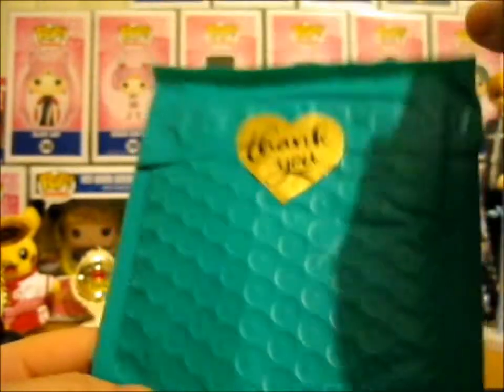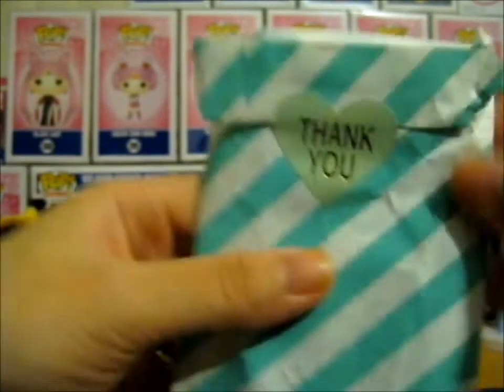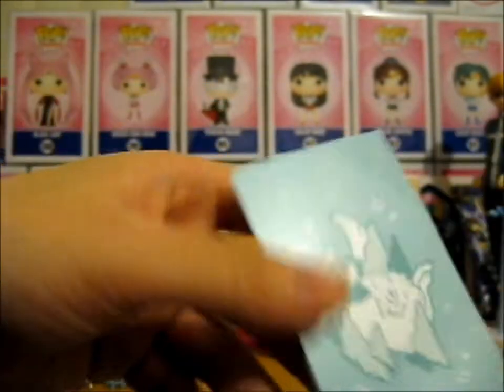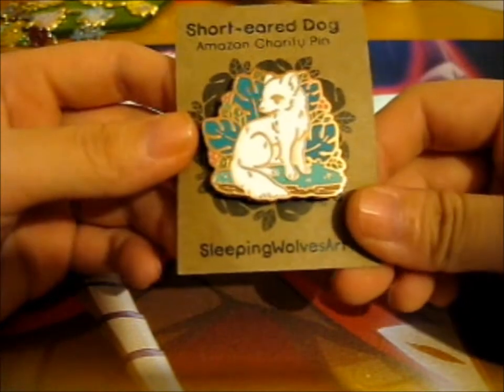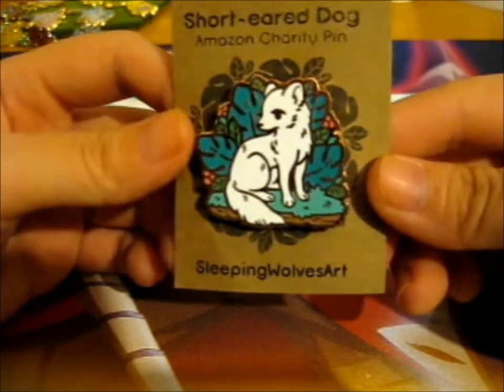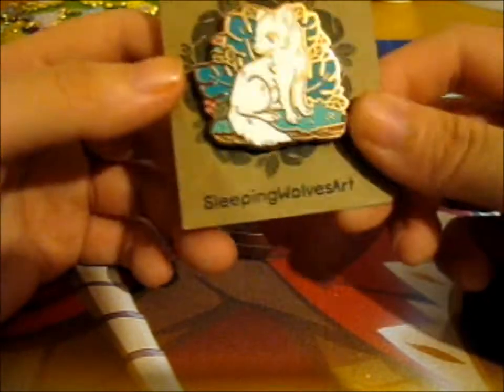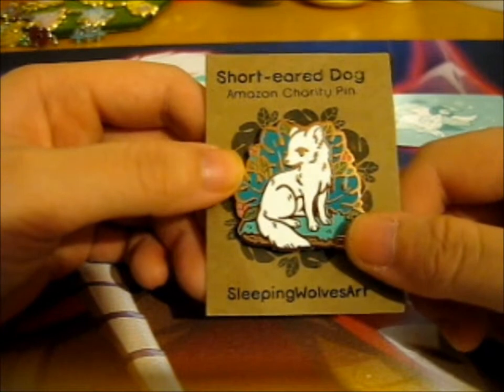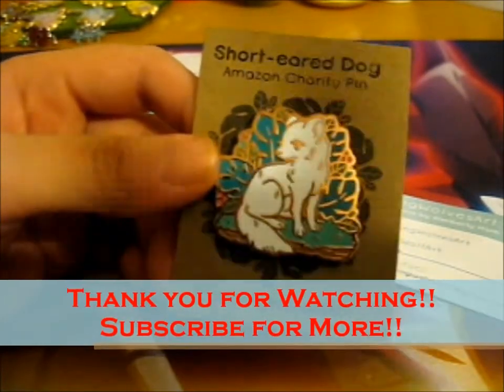Short Eared Dog ~ Amazon Rainforest Charity Pin ~ sleepingwolvesart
Opening of: Short Eared Dog ~ Amazon Rainforest Charity Pin ~ sleepingwolvesart